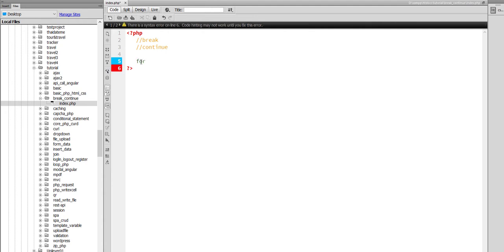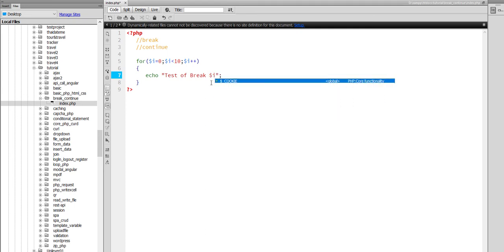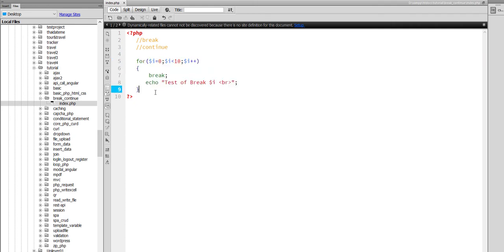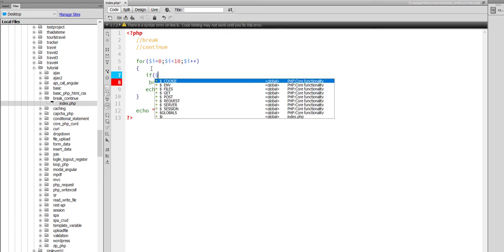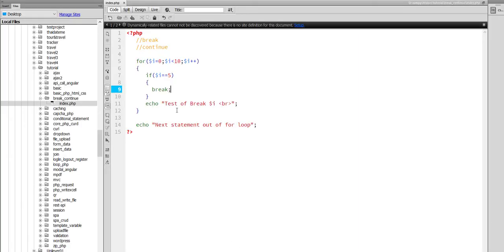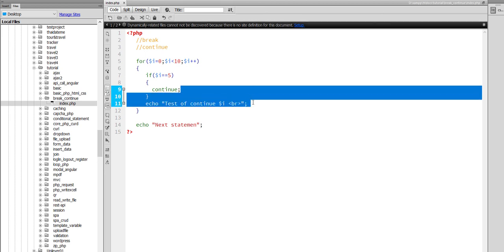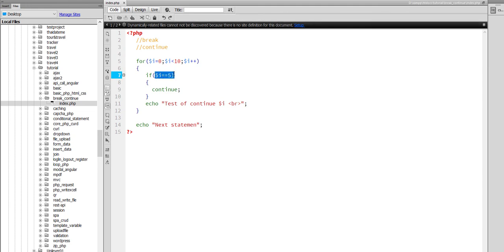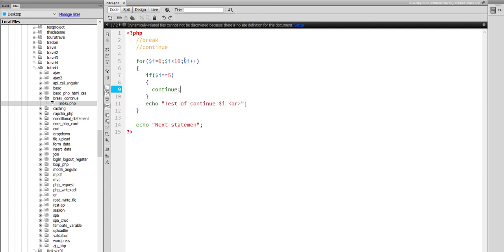Continue & Break Statement in PHP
BREAK: break ends execution of the current for, foreach, while, do-while or switch structure.
CONTINUE: continue is used within looping structures to skip the rest of the current loop iteration and continue execution at the condition evaluation and then the beginning of the next iteration